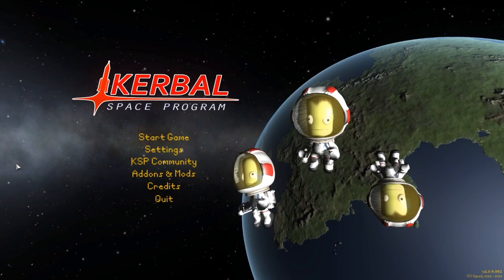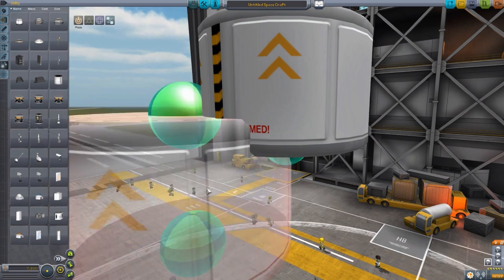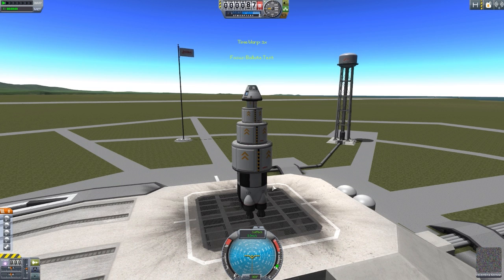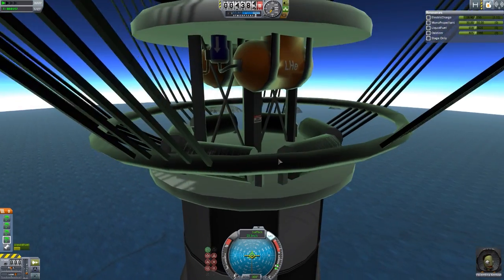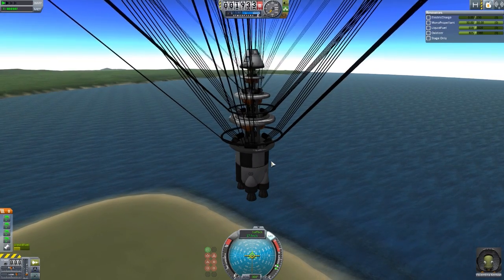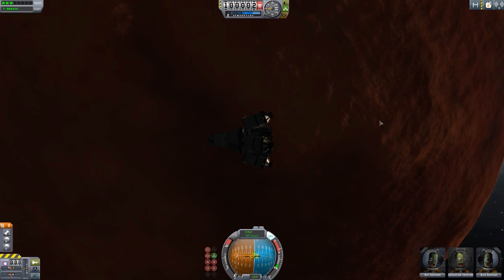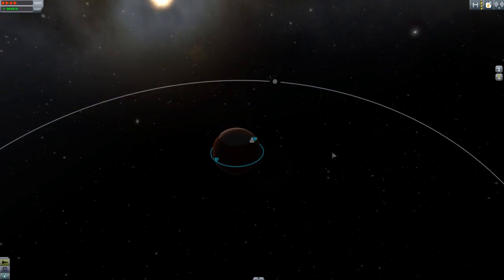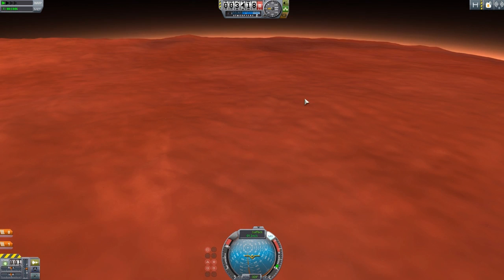KSP Mods - Inline Ballutes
In this episode I mess around with the Inline Ballutes mod which adds into the game a selection of Ballutes to add to your craft which are interesting mixes of parachutes and baloons..